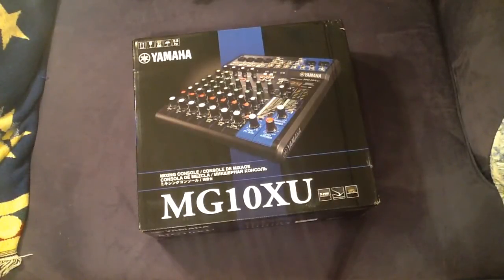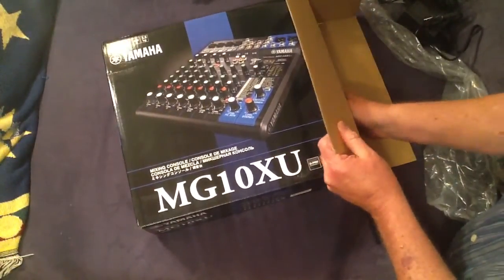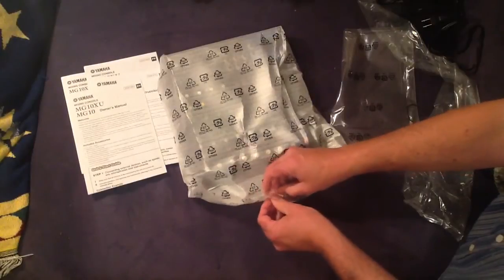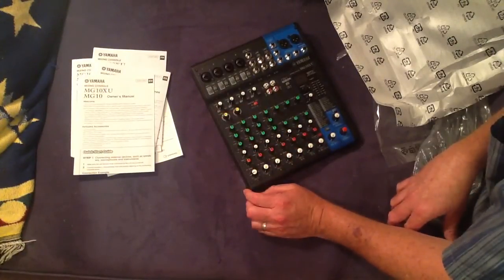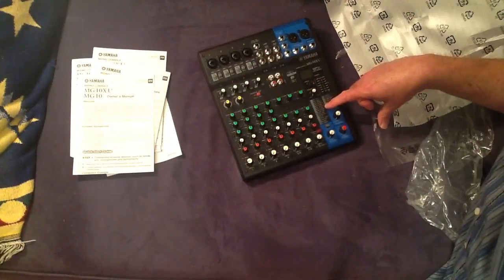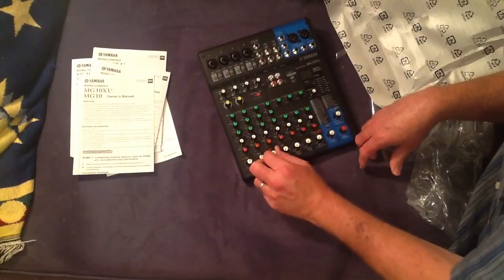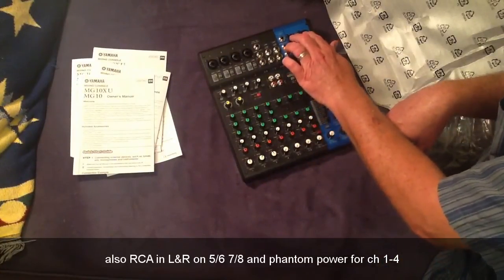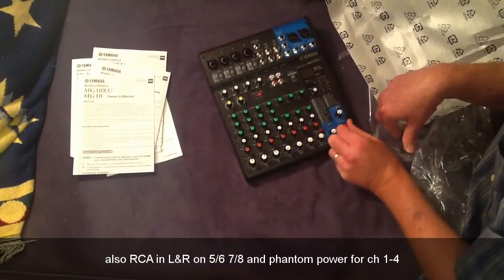Yamaha MG10XU Unboxing